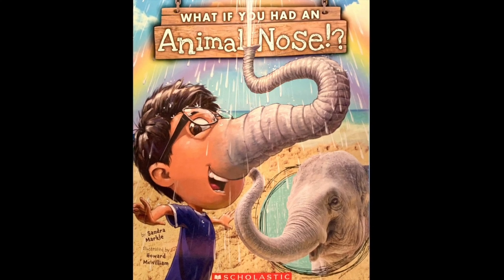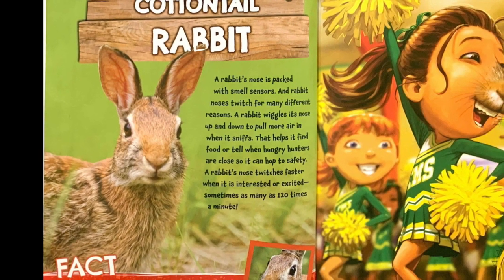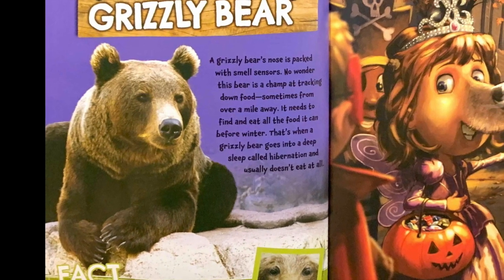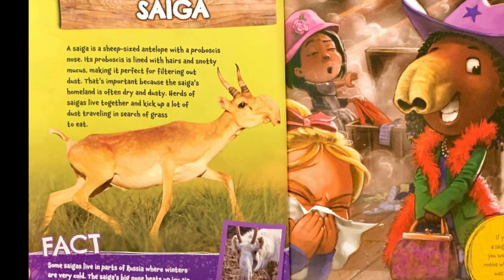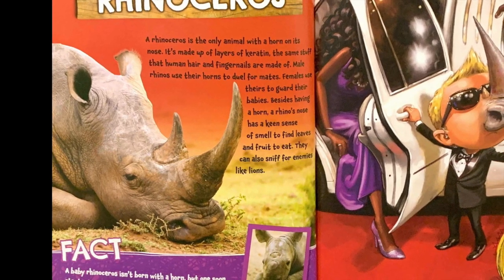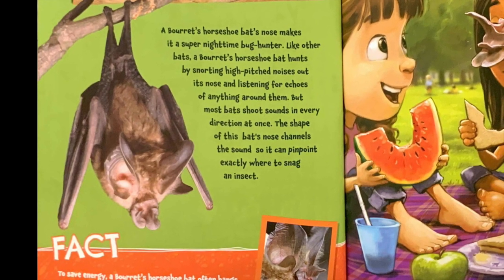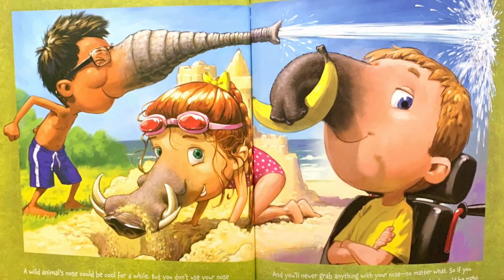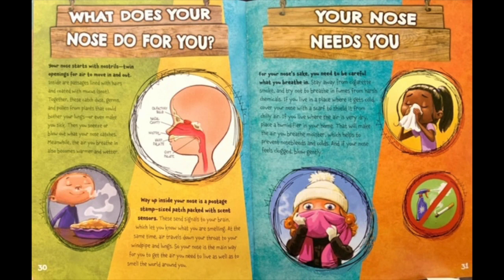What If You Had An Animal Nose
What If You Had An Animal Nose by Sandra Markle Illustrated by Howard McWilliam